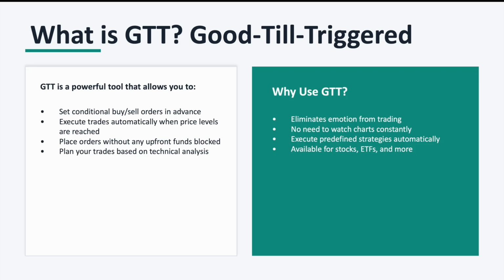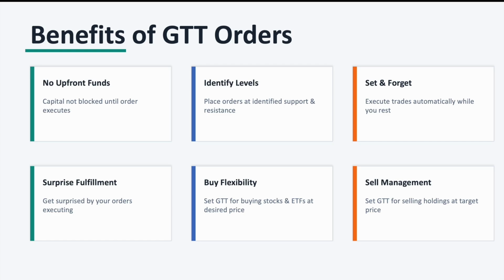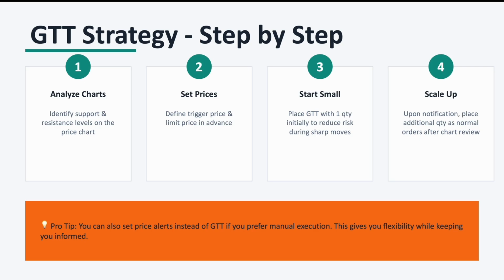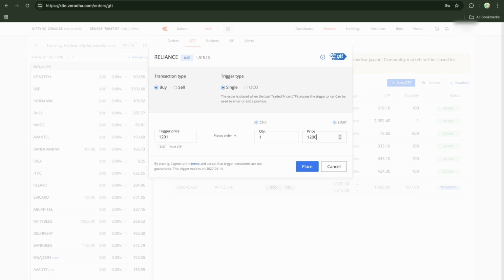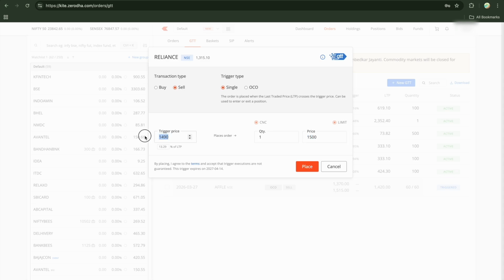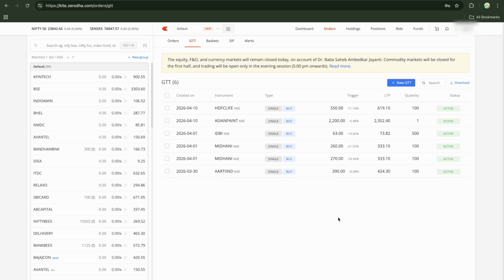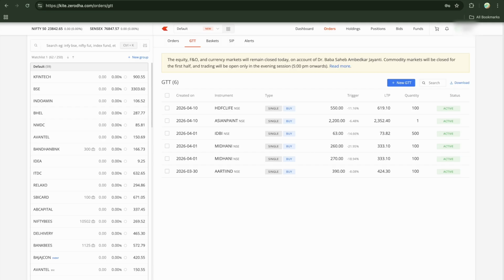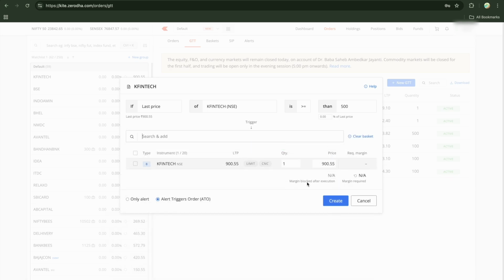Education Series - GTT Orders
I am not a SEBI (India) or SEC (USA) registered Investment Advisor (RIA) or Research Analyst (RA).

Any stock charts shown are historical examples and NOT recommendations to buy, sell, or hold.

Investing involves market risk. Consult a SEBI / SEC registered professional before trading or investing.